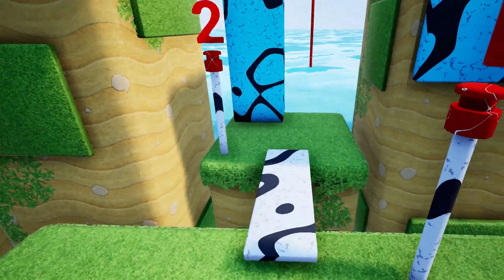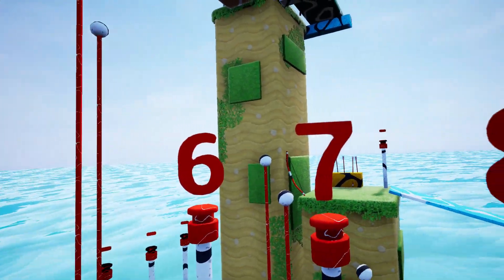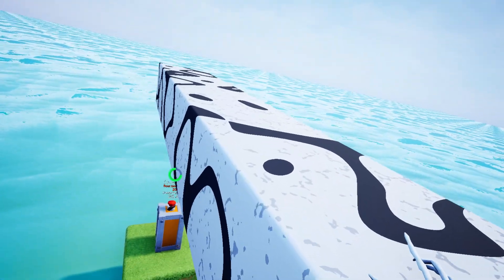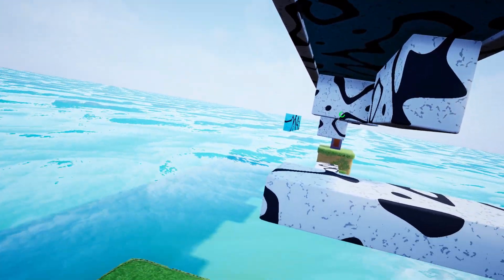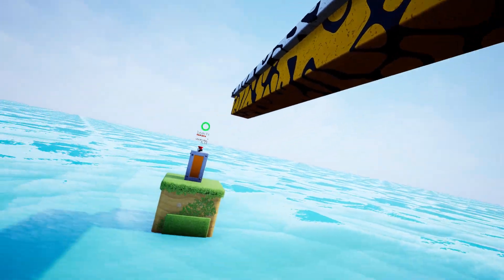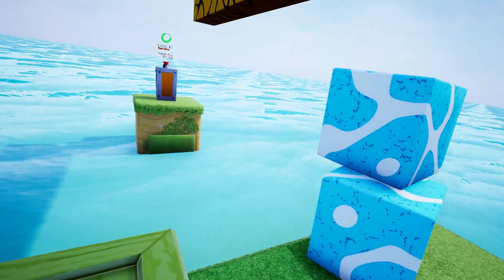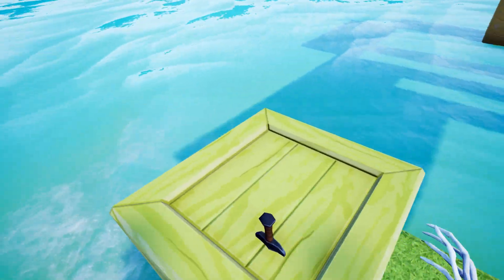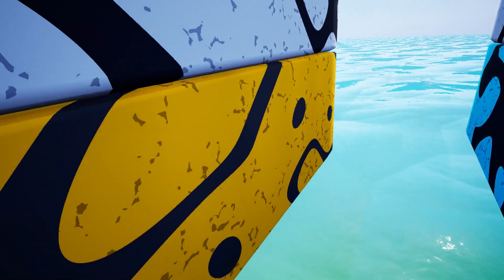Let's Play Button VR & Initial Impressions Review - A VRGK Obstacle Course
Button VR is yet another Unreal Engine Virtual Reality Gamekit (VRGK) based PCVR game. I bought this game on the release sale from the Steam store. I think it's okay and can give it a neutral recommendation. Tested on the Meta Quest 2 using link cable on my RTX 3080.